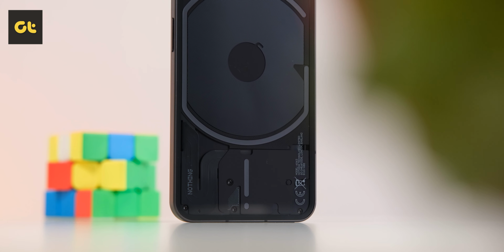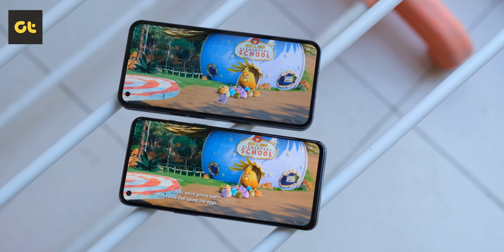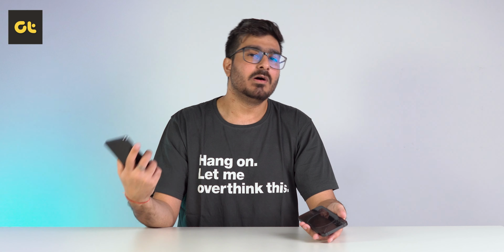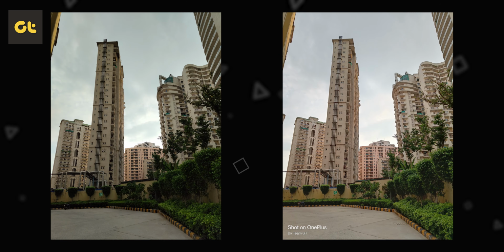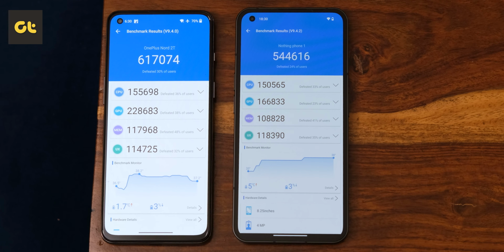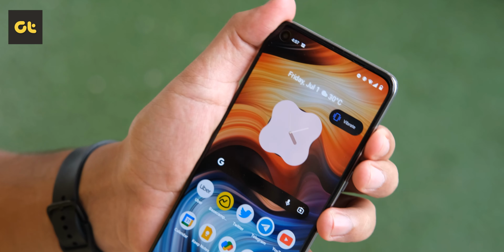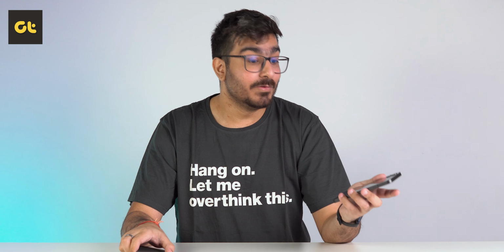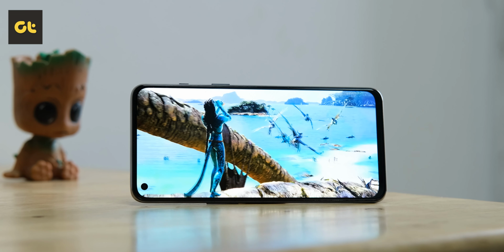OnePlus Nord 2T vs Nothing Phone (1): Make The Right Choice! | GTR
The only comparison video you need to watch of the OnePlus Nord 2T vs Nothing Phone (1).

In today's video, we'll be comparing the Nothing Phone 1 vs OnePlus Nord 2T , two of the best phones under Rs. 35,000 that you can buy. So which device comes out on top? And what about the cameras? Who wins in Stock Android vs OxygenOS? Let's find out in our in-depth OnePlus Nord 2T vs Nothing Phone (1) Comparison Review.

nothing phone 1 vs oneplus nord 2t speed test
nothing phone 1 vs oneplus nord 2t camera test
nothing phone 1 price
nothing phone 1 vs
nothing phone
nothing phone 1 camera